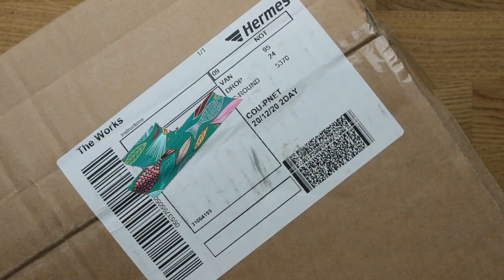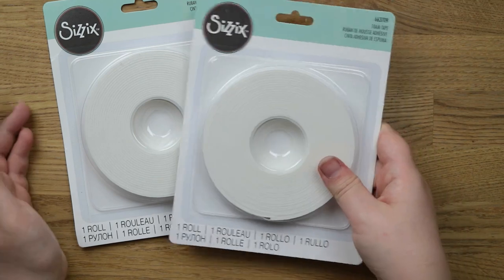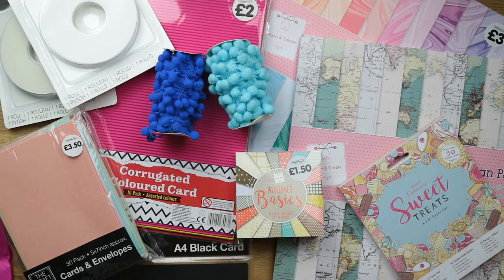HUGE Craft Supplies Haul | Crafter's Companion, Clearly Besotted, The Works & Hobbycraft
Here we go - the very last haul of 2020! I'll be trying to cut down on my crafty purchases - and my craft supply hauls - in 2021... but how could I resist one last shopping spree before the year was over?!
I placed orders at Crafter's Companion, Clearly Besotted, The Works, and Hobbycraft over Christmas - taking advantage of some great deals - and in this video we'll be unboxing and chatting through the goodies I added to my collection.

Spectrum Noir Metallic Liquid Ink 30ml (4 pack) - Vintage Metallics - £9.99
Sara Signature Garden of Love Acrylic Stamp - To Have and to Hold - £3.19
Sara Signature Crafty Fun A6 Acrylic Stamp - Happiness is Handmade - £1.19

Graphics and titles drawn by me with Procreate
Thumbnail created in Canva Pro

By the way, all of the products featured in this video were purchased independently by me with my own money and I was not paid or compensated in any way to make this video.